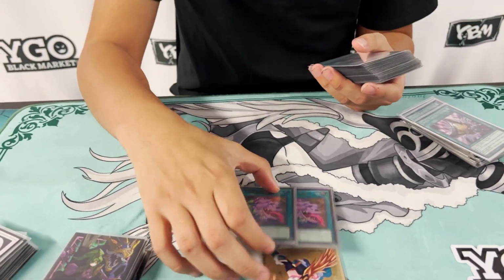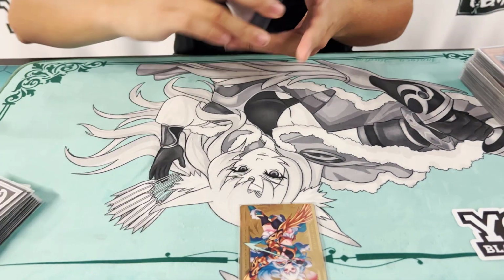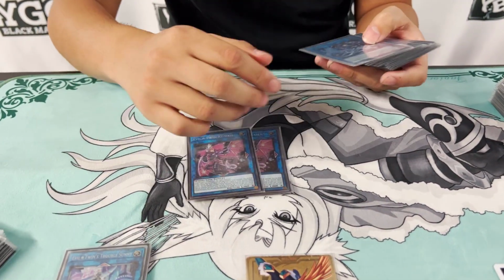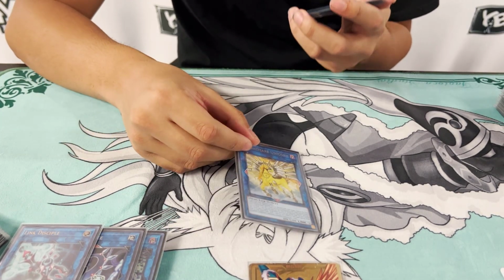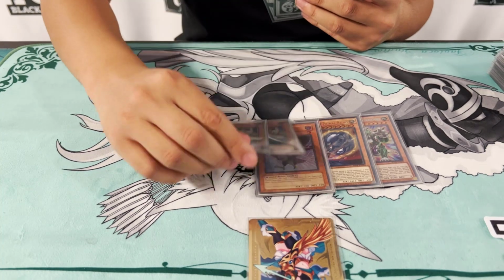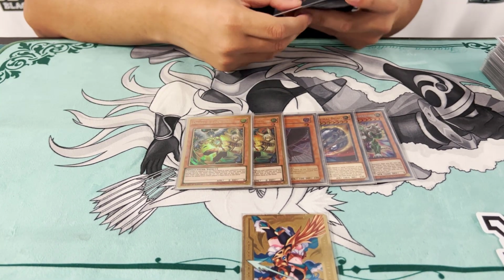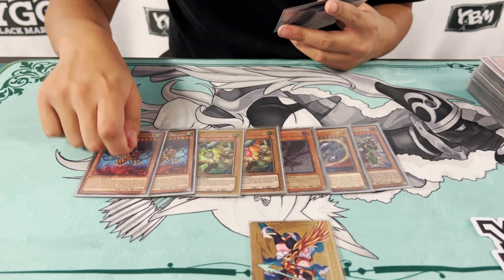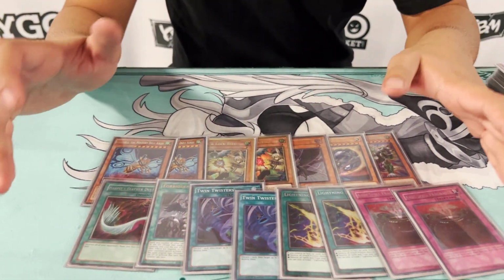Yu-Gi-Oh! 1ST PLACE *UNDEFEATED* LIVE TWIN/EVIL TWIN DECK PROFILE! [FEAT. BRYAN ASISTORES]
Come to My Locals!
YGO Black Market
2273 La Crosse Ave
Unit 104
Social Media!